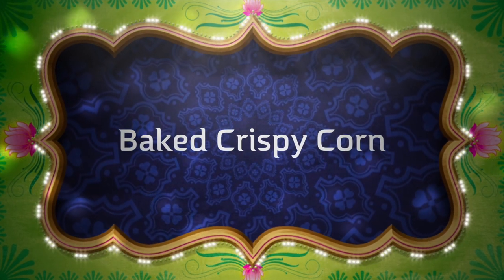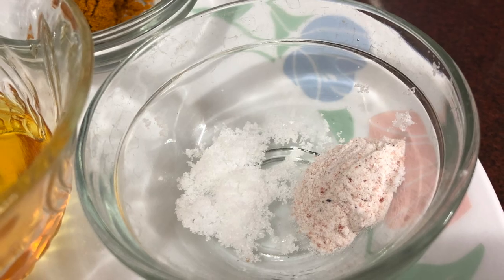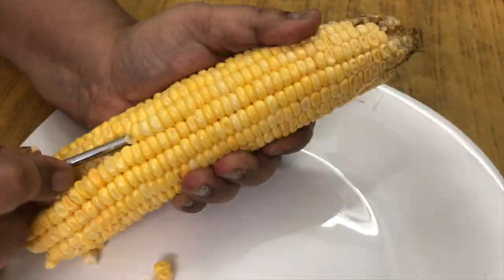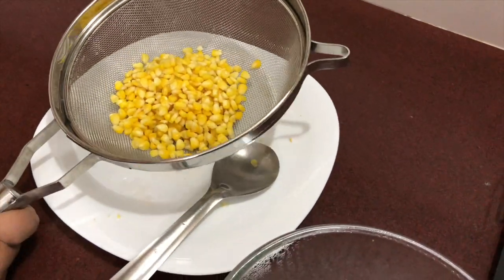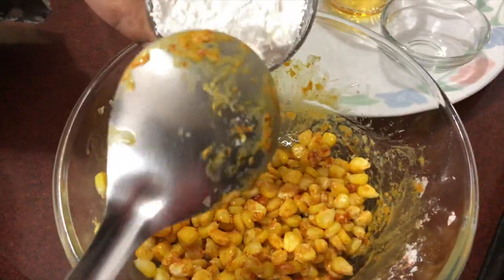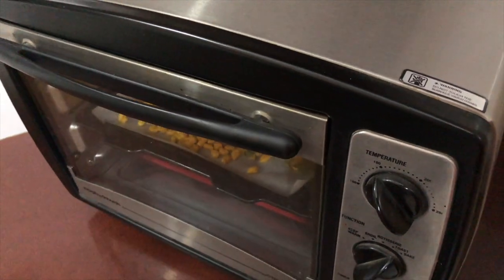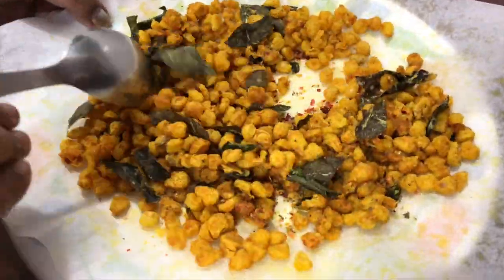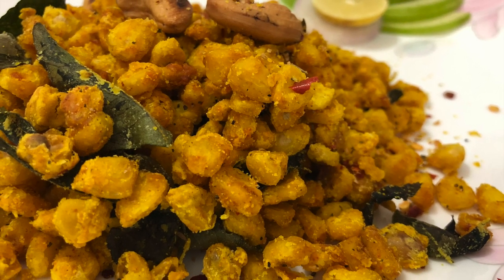Crispy Corn | Baked Version | Less-Oil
A very simple video in which we make crispy corn in the oven, with very little oil. Not only it is very very easy to make, we feel guilt-free when me chomp on loads of this snack.